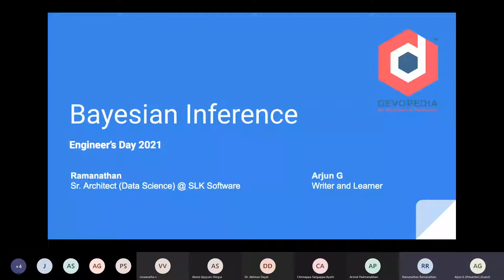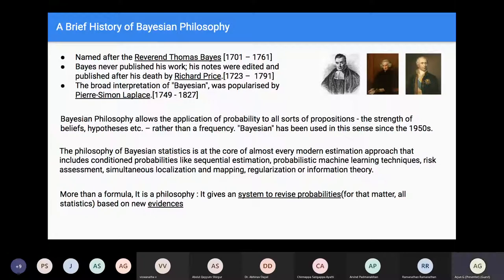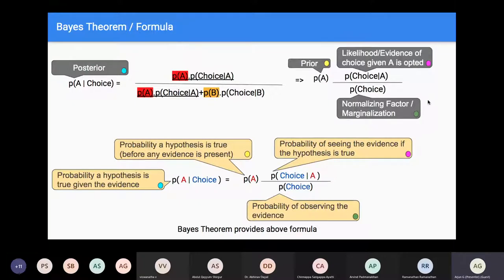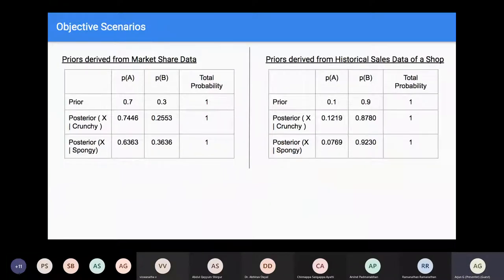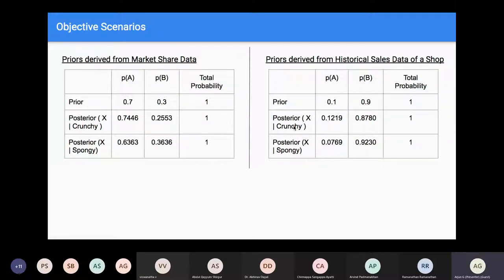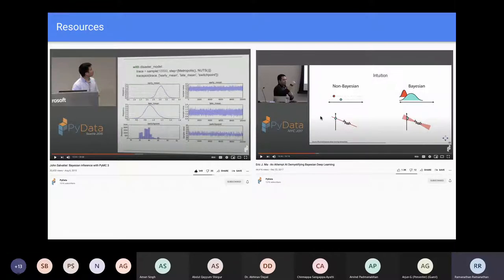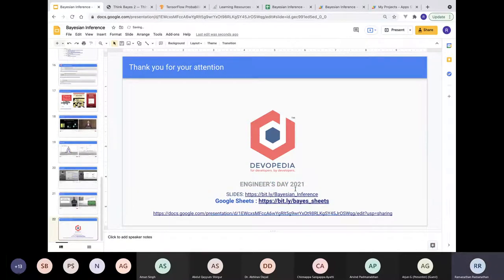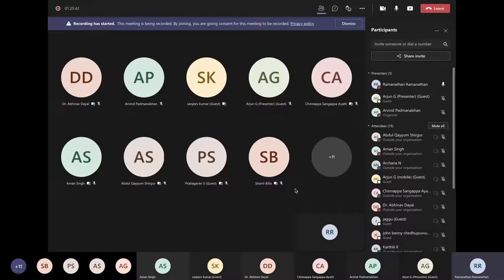Bayesian Inference – Explained with Examples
Bayesian inference is one of the essential concepts in probability. While this talk will present the formulae and related tech jargon, the focus will be to help you understand the concept via examples. This talk is suitable for students of probability, data scientists and programmers transitioning to data science.

Speakers:
Ramanathan R M, Sr. Architect (Data Science) @ SLK Software
Arjun G, Writer @ Machinist

2. Spreadsheet (read-only, copy to your Drive space to execute)

Related Reading on Devopedia:
1. Probability for Data Scientists
2. Hypothesis Testing and Types of Errors
3. A/B Testing